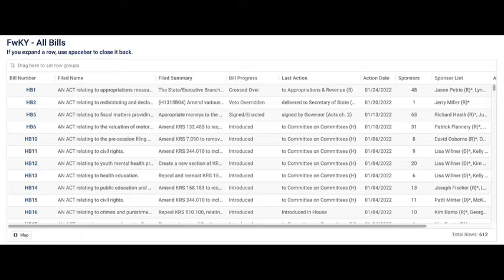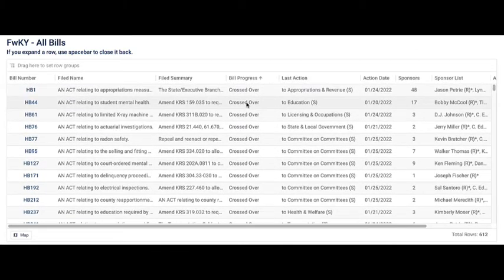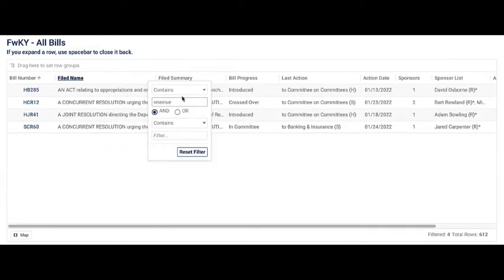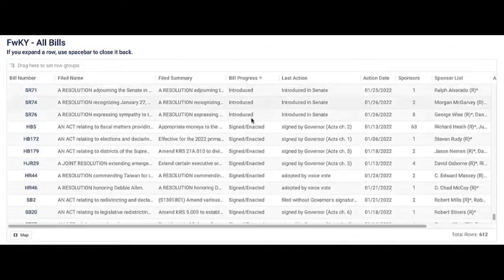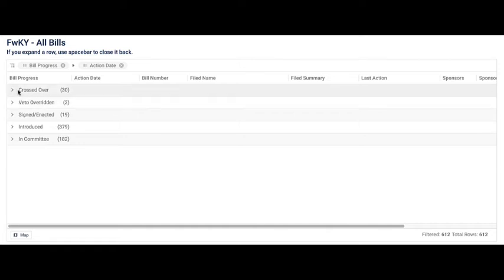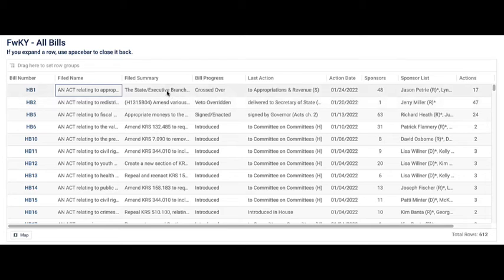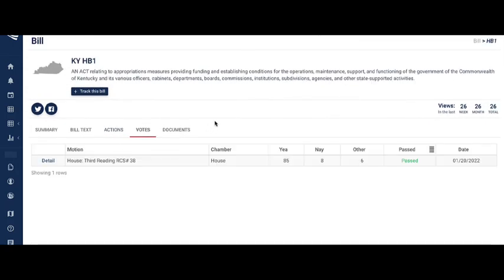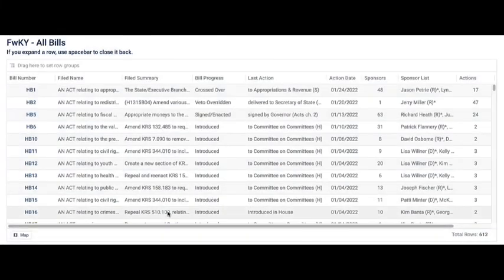How to Use a BillTrack50 Bill Sheet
A ten-minute video explaining all the things you can do with a bill sheet from BillTrack50.